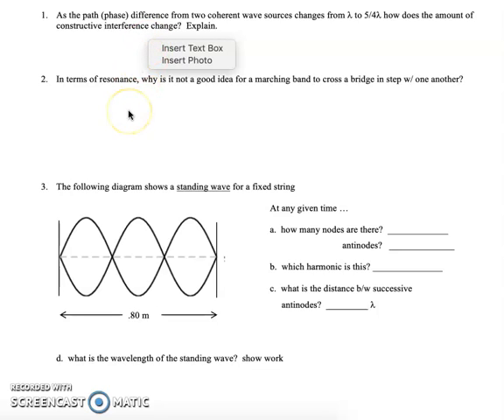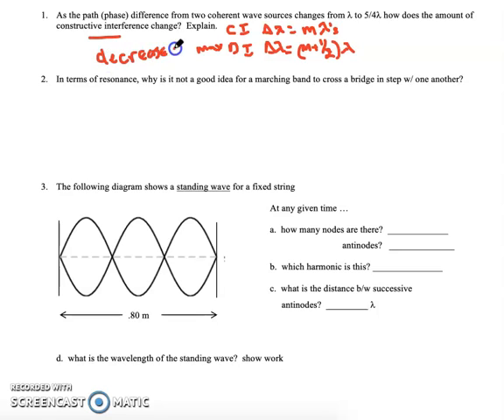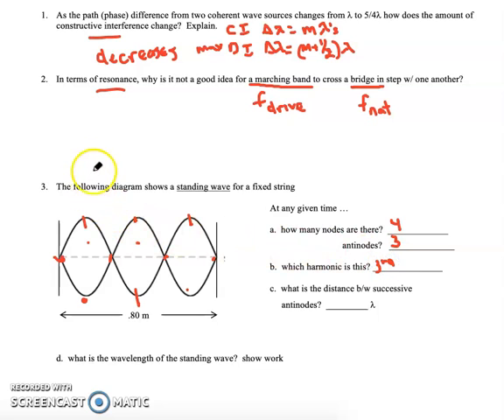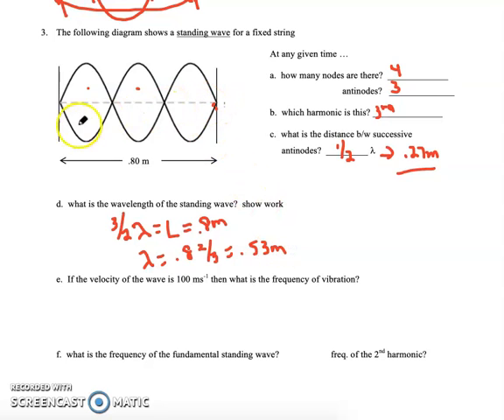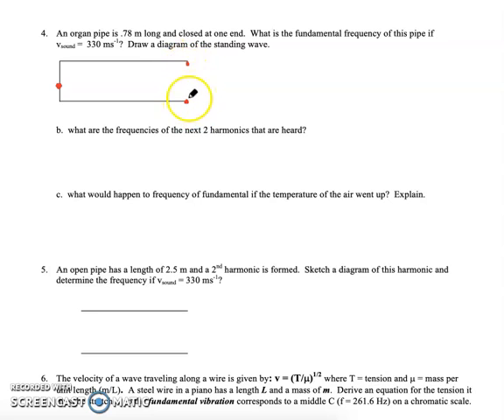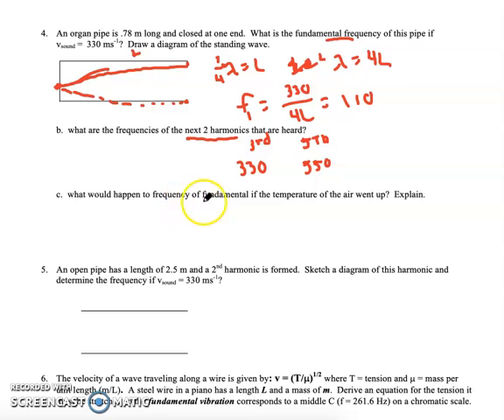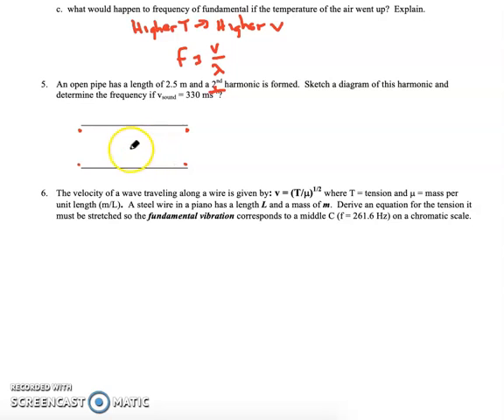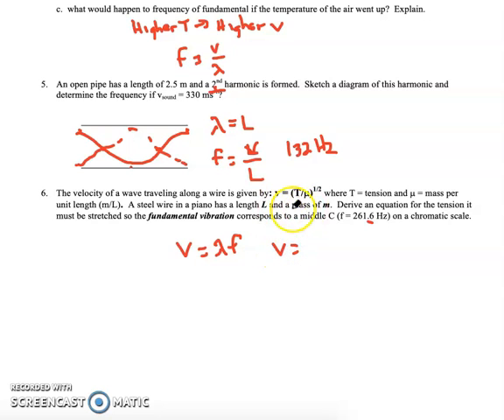standing waves practice solutions 1to6